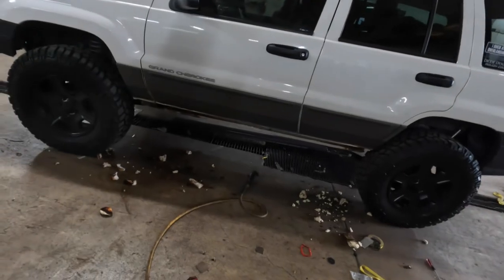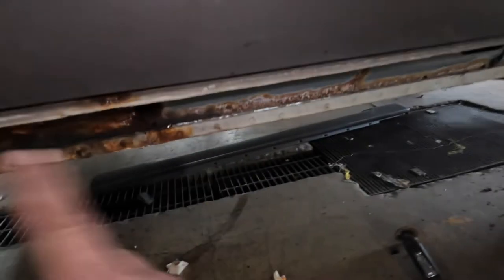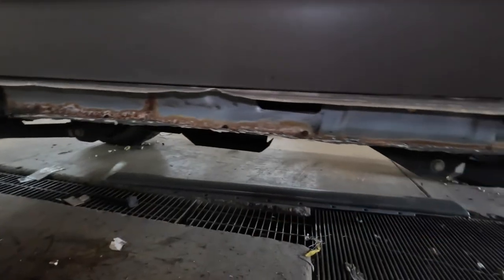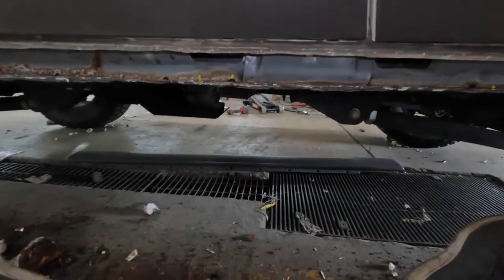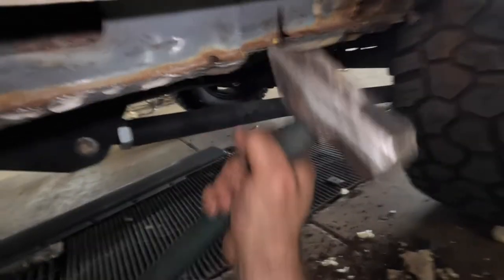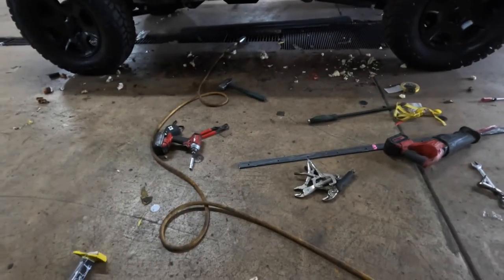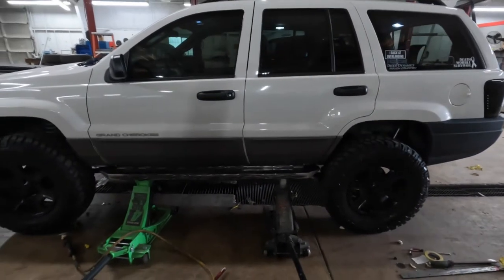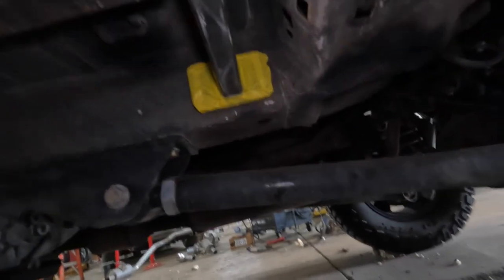Installing HK Offroad's Glissade on 2003 Jeep WJ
In this video I show you how I installed the HK Offroad Glissade on my 2003 jeep WJ, but due to a glitch in the matrix. Ok ok .. I had the camera in time warp for the first part of the install. I do go though the rest of the install showing how I did the install and changed the order of some of the steps. In my opinion this change to the steps made it easier for me. Hopefully you find my video helpful. If you have any questions drop them in the comments and I Will get to them as soon as I can.